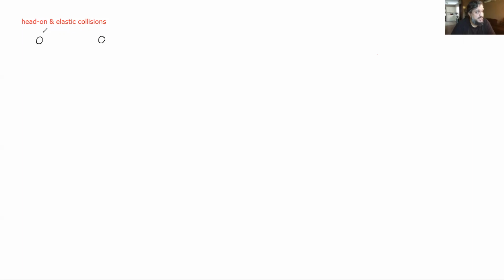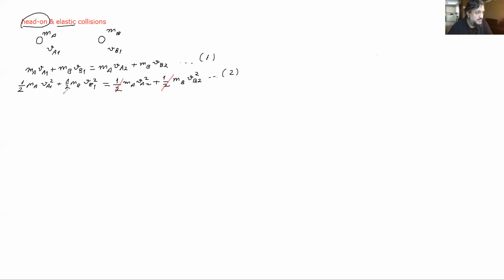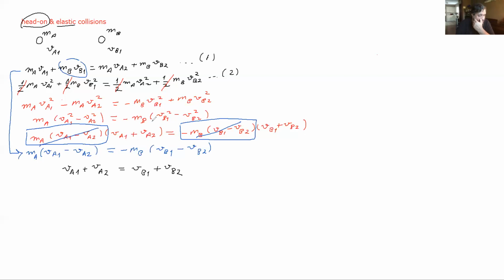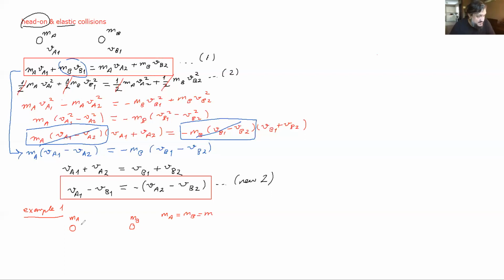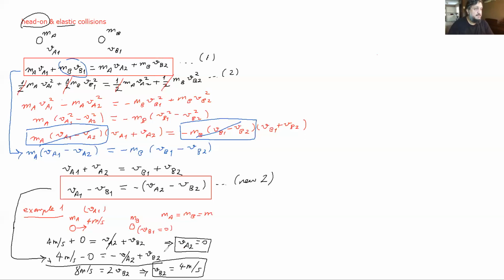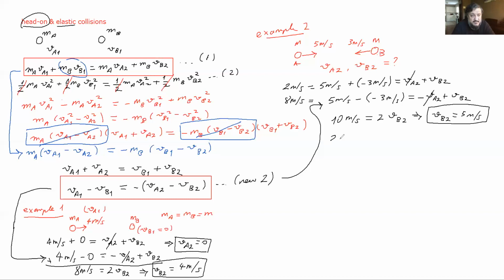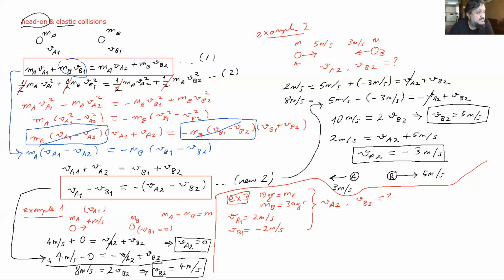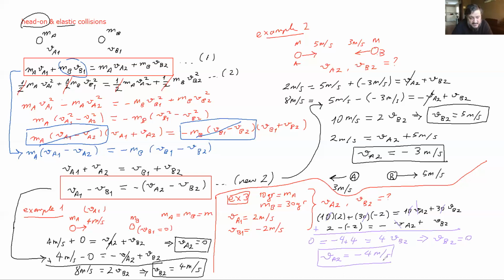Impulse and momentum - part 4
head-on & elastic collisions